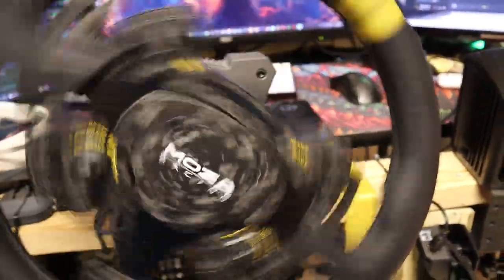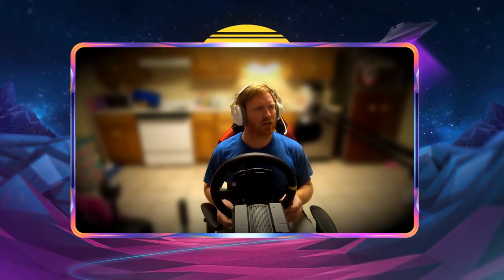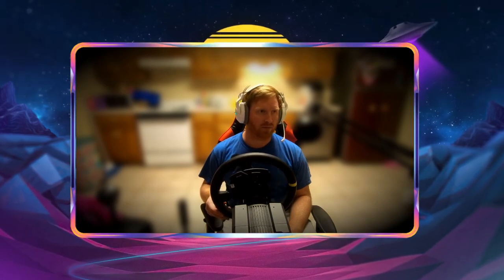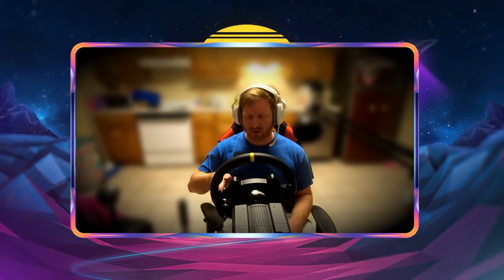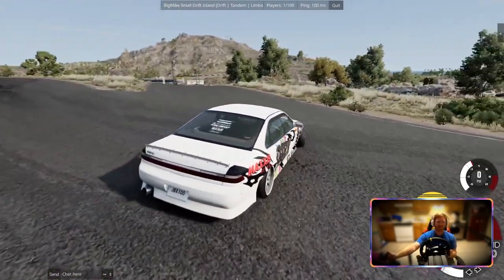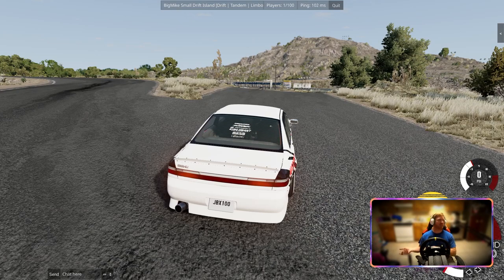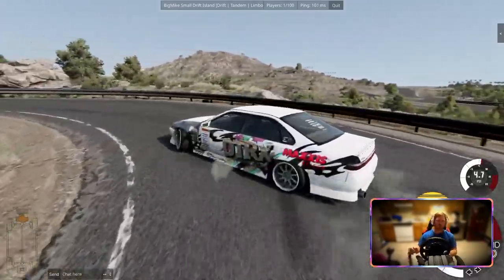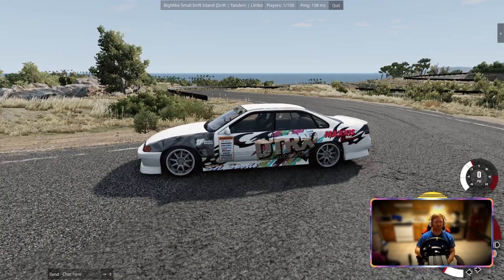Has BeamNG.drive Surpassed Assetto Corsa in Drifting?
In this video we look at drifting in BeamNG.drive to see how real it looks.
Sim Set Up
Moza Racing Sim Racer
RS V2 Steering Wheel
R5 Wheelbase
CRP Pedals
HBP Handbrake

Intro, break, and ending music

-More Music found in my videos!

-News Theme Music